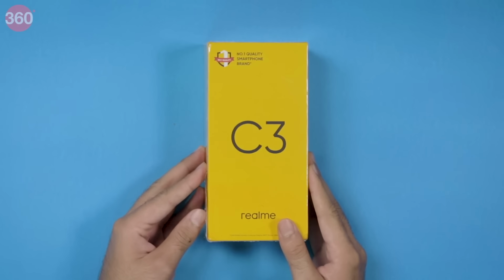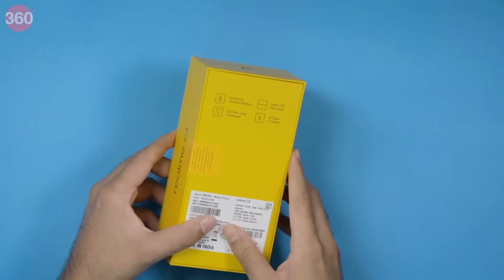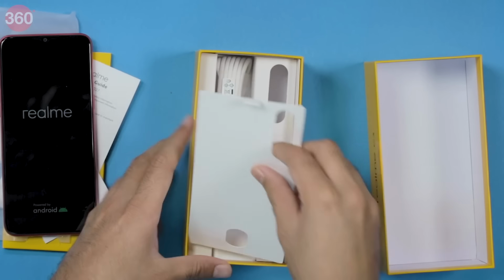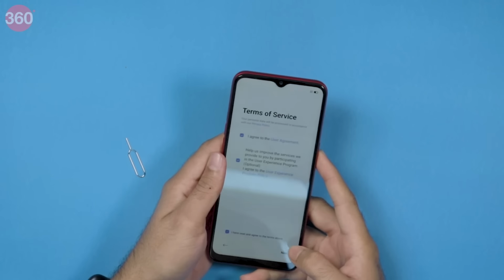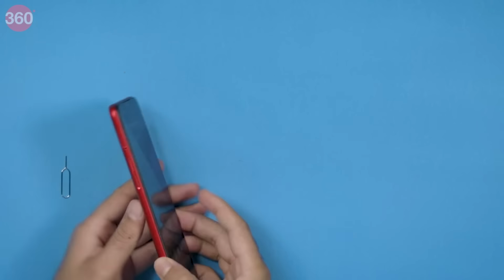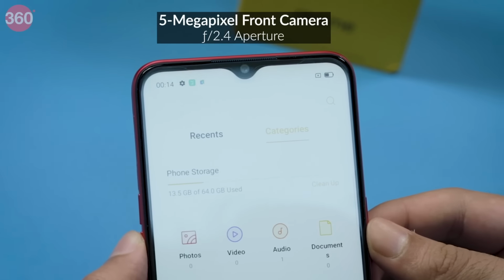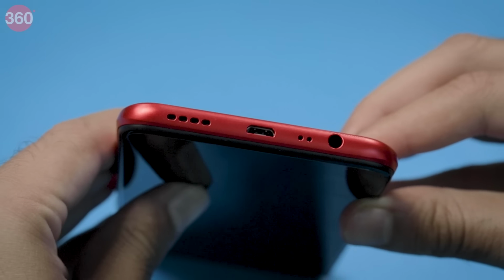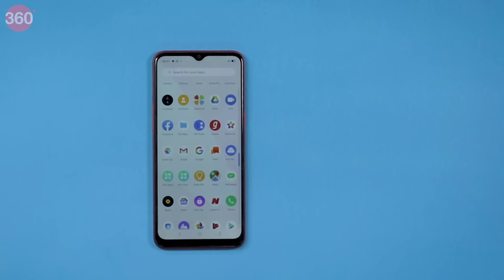Realme C3 Unboxing – Meet Realme's Latest Budget Smartphone in India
Realme C3 is finally here, after weeks of teasers and rumours. Realme's new budget smartphone in India comes with a set of interesting features at an affordable price point of Rs. 6,999 for the 3GB RAM, 32GB storage variant and Rs. 7,999 for the 4GB RAM, 64GB storage variant.

In this video, we will unbox the new Realme C3 and take our first look at it. We'll walk you through some of the contents from the retail box of the Realme C3 and tell you about some of its key features.

Got questions? Want us to cover something in the review? Just the comments section below.